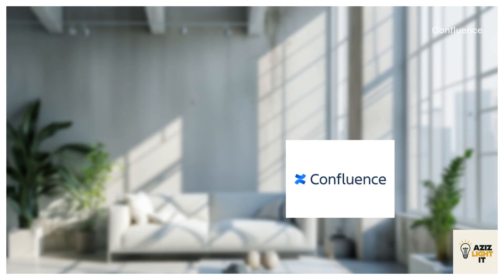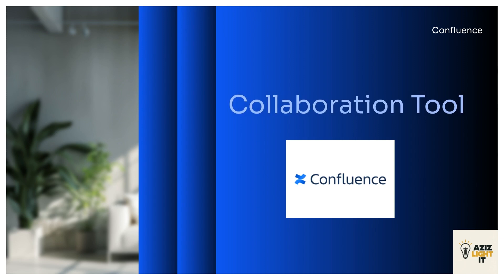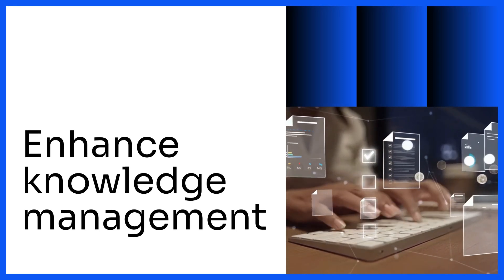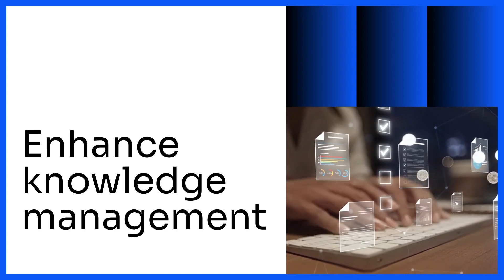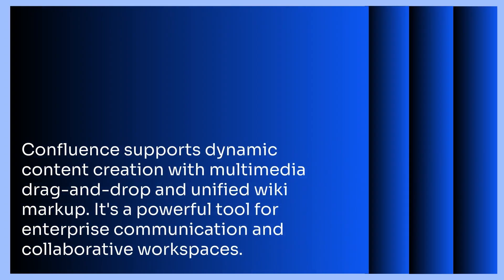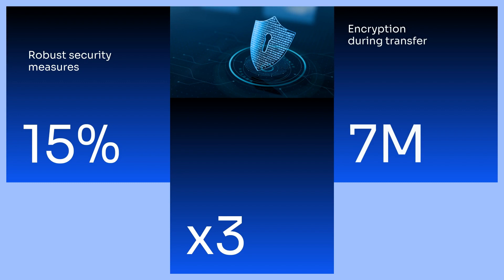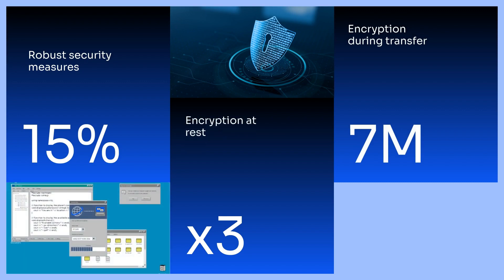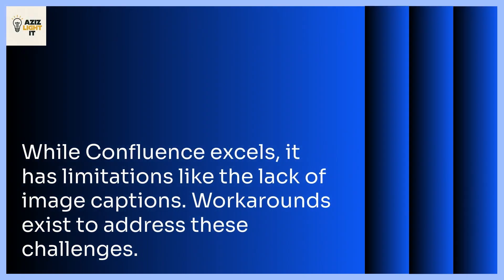Mastering Confluence Your Ultimate Guide to Team Collaboration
Unlock the full potential of Atlassian Confluence with this ultimate guide! Whether you're new to Confluence or looking to sharpen your skills, this video walks you through how to create, organize, and collaborate on pages like a pro. Perfect for teams working in Agile, DevOps, remote environments, or anyone aiming for smarter documentation and collaboration.

📘 Boost productivity. 📎 Centralize knowledge. 🤝 Collaborate effortlessly.